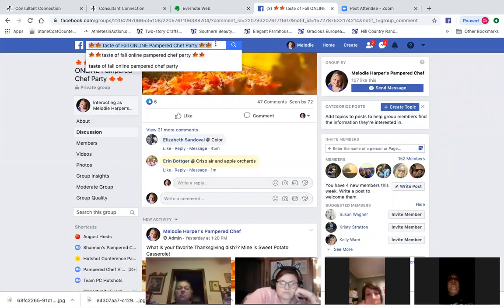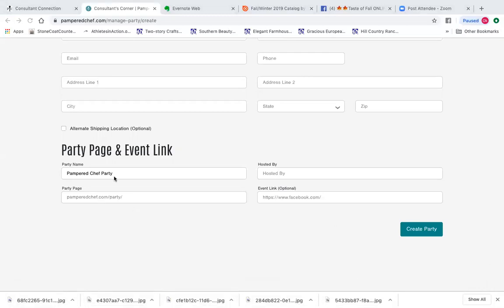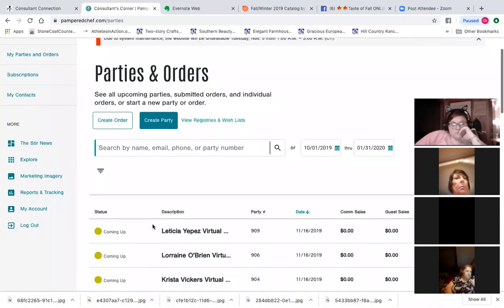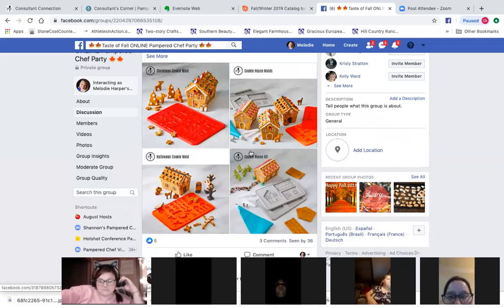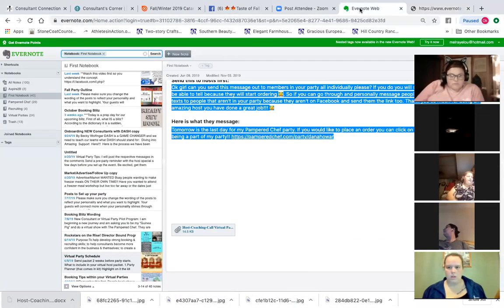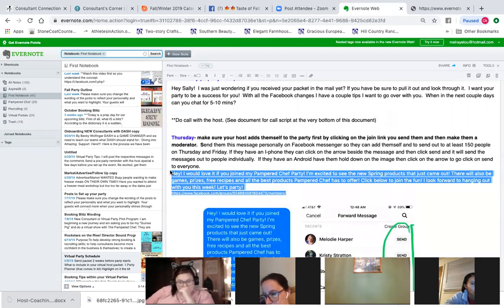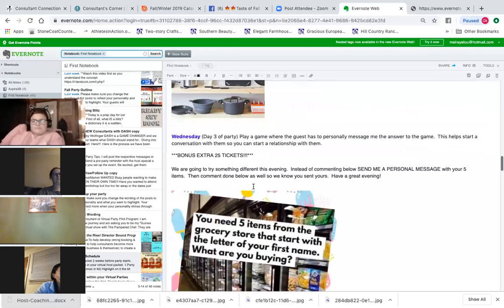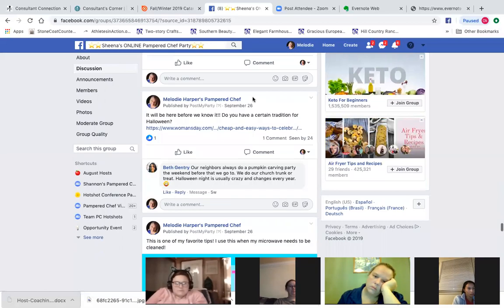New Consultant Training 11:4